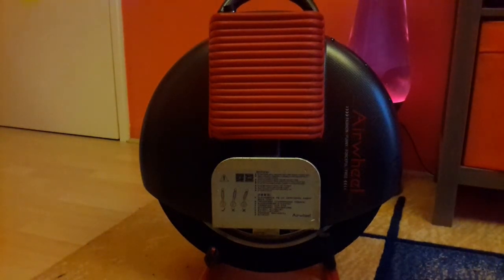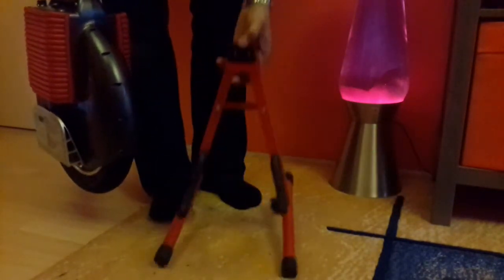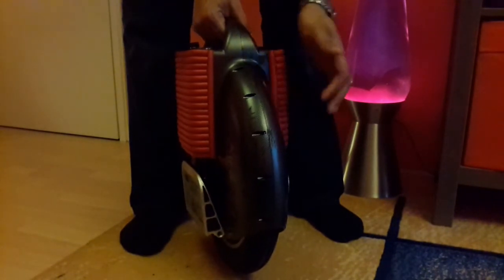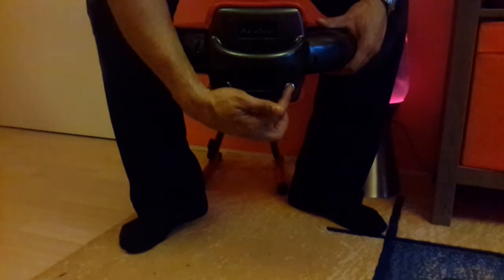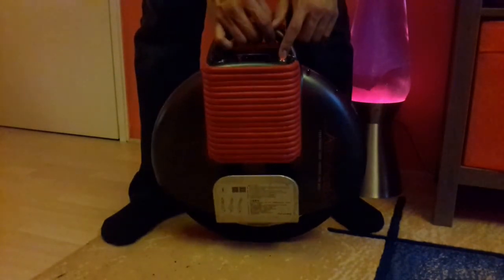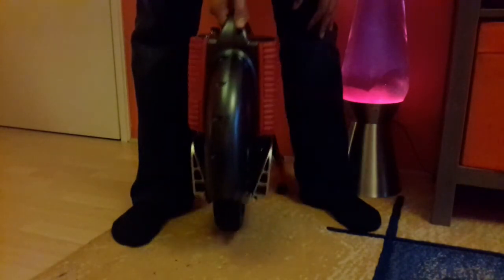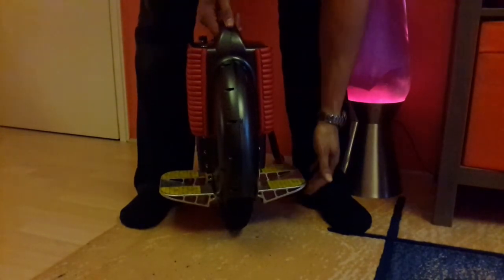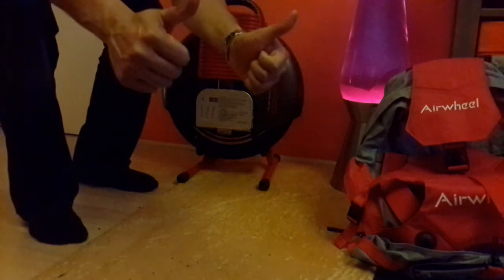Airwheel X8 general information video.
A quick video showing my Airwheel X8 with after market padding,  also stand and rucksack.